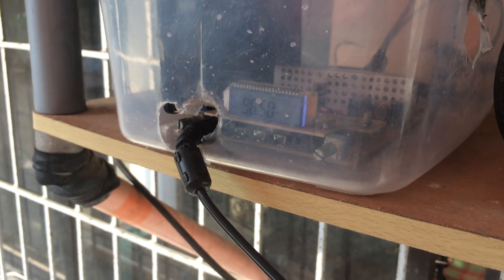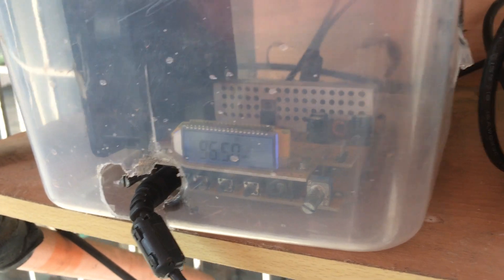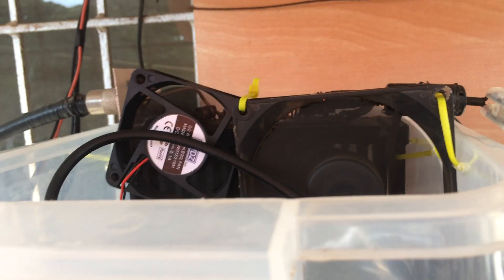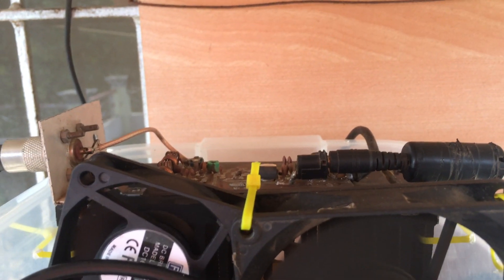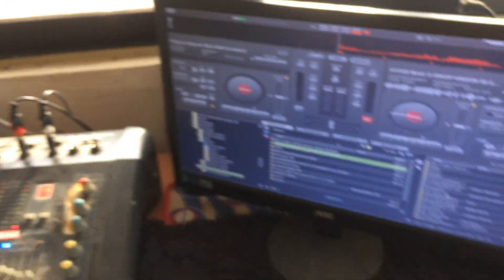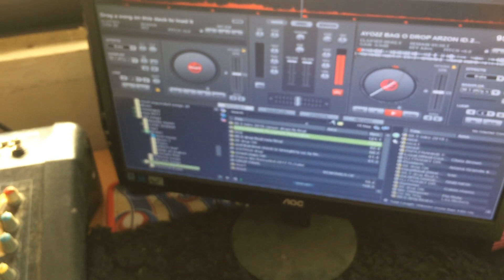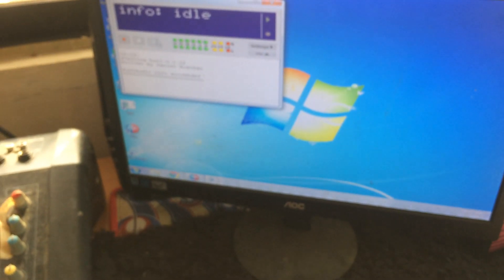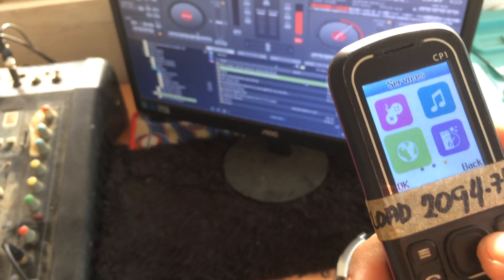Homemade FM transmitter exciter with rf amplifier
powering my own fm radio station.